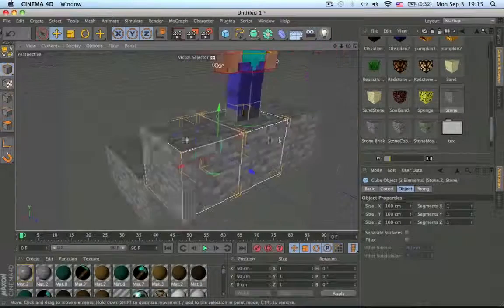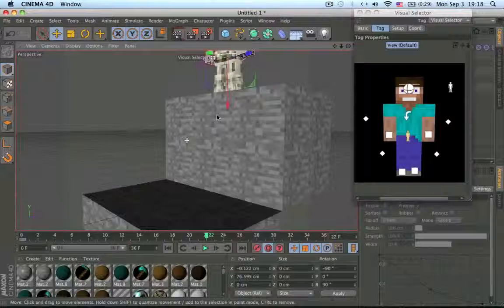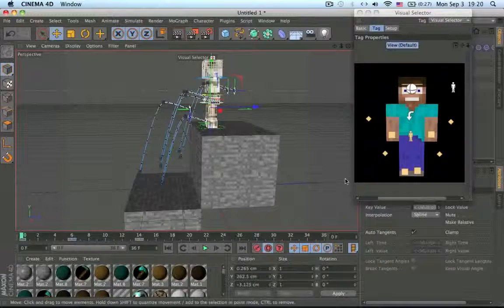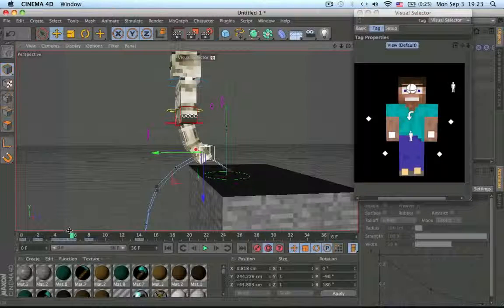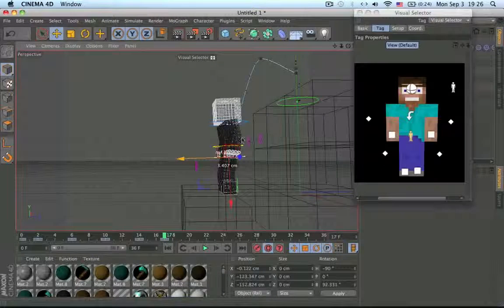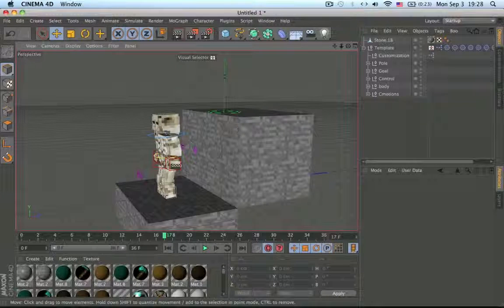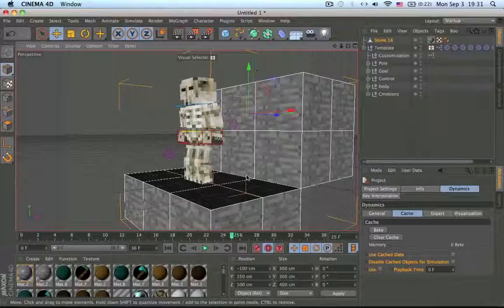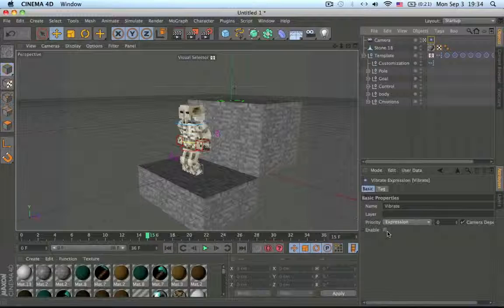Cinema 4D Tutorial 3D Animation Tutorial